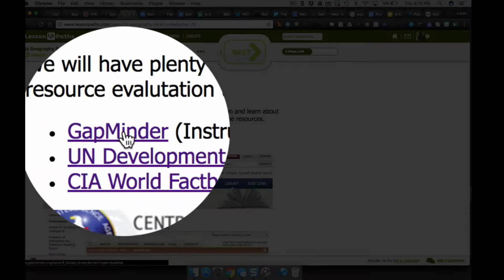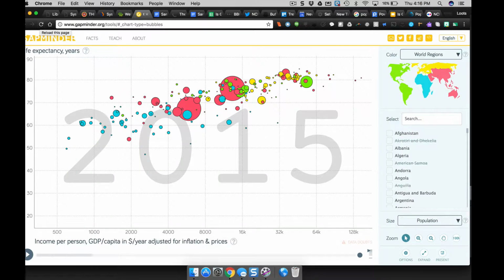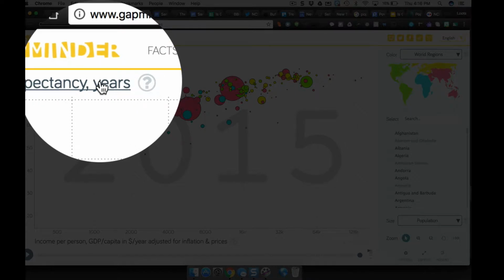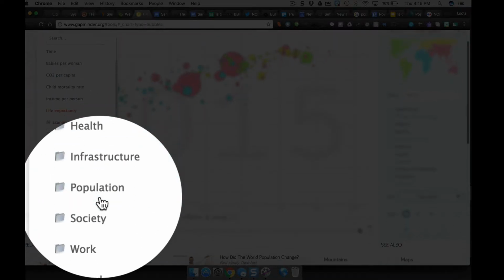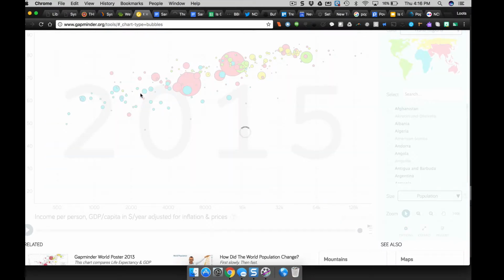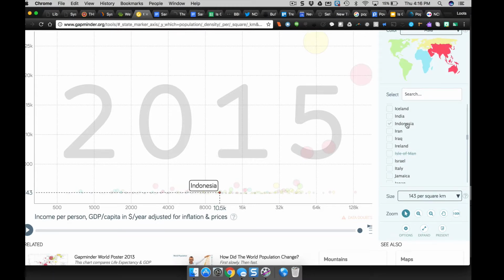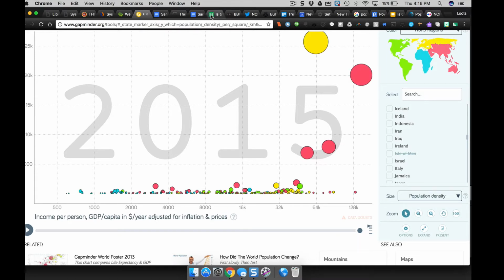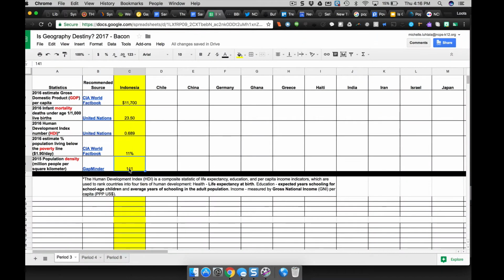Population density in Gapminder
A few students texted the library asking how to use Gapminder. Here you go!